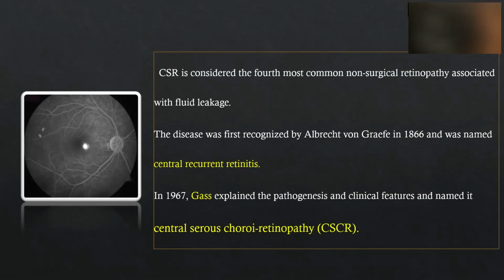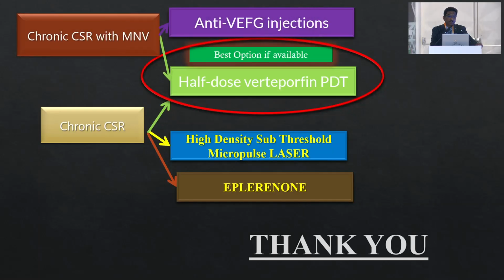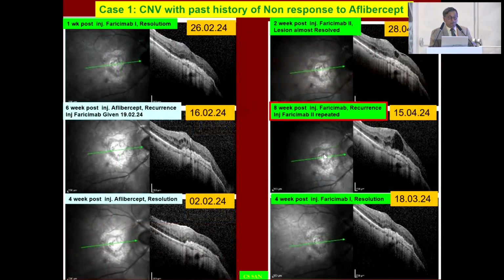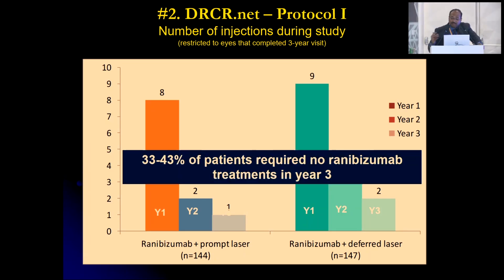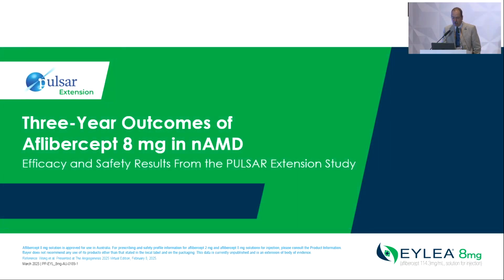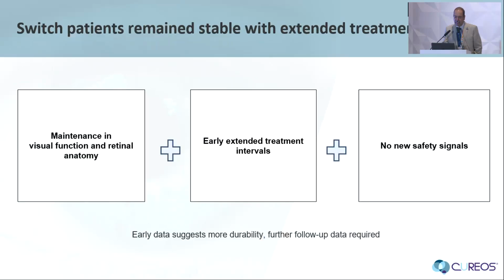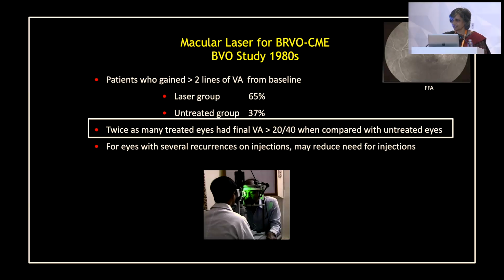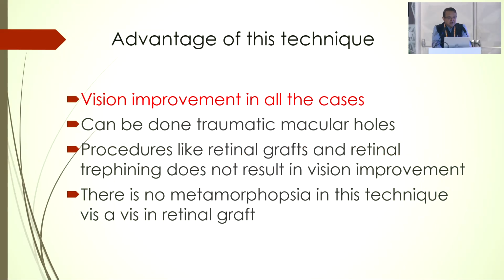AIOS2025-IC559-My Approach to Treatable Macular Disorders